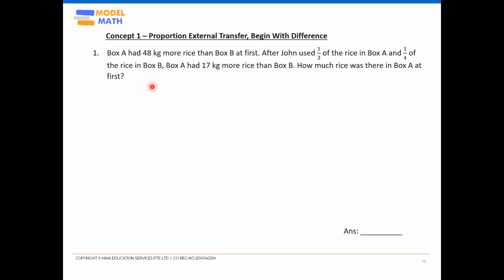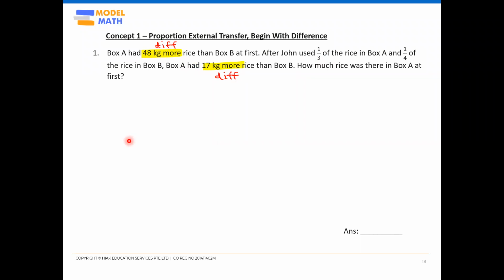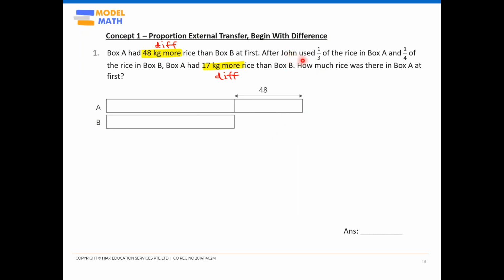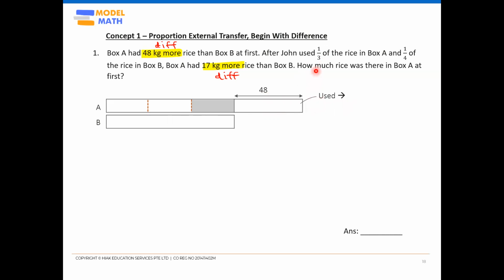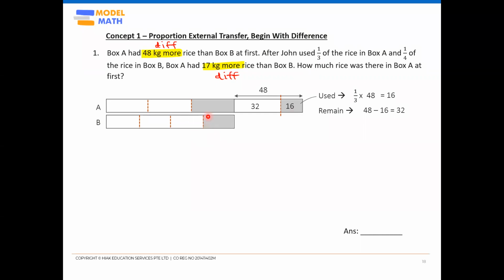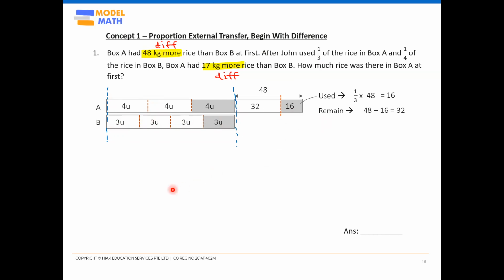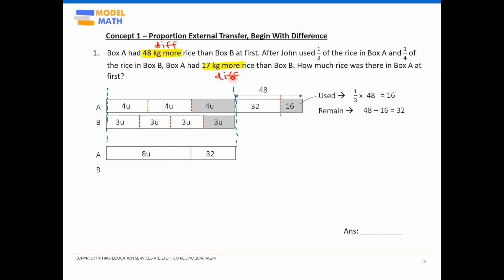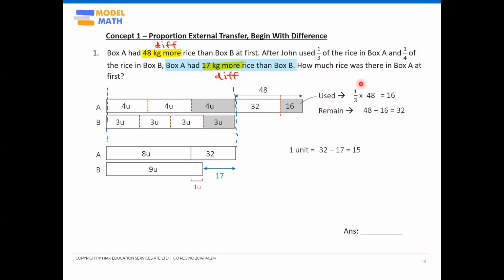Primary 6 : Proportion External Transfer, begin with difference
Box A had 48 kg more rice than Box B at first. After John used 1/3 of the rice in Box A and 1/4 of the rice in Box B, Box A had 17 kg more rice than Box B. How much rice was there in Box A at first?

(Code - 2023P6W08Q1)